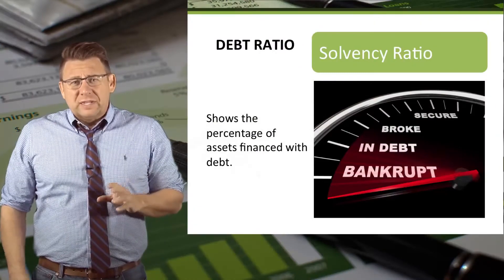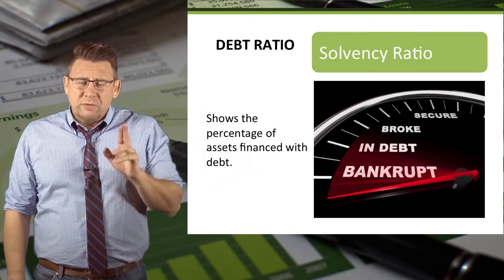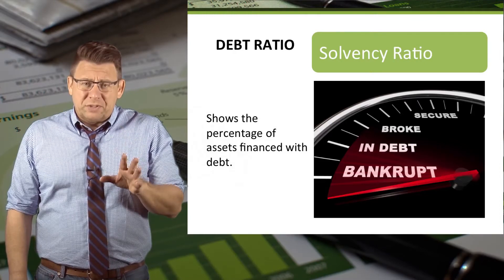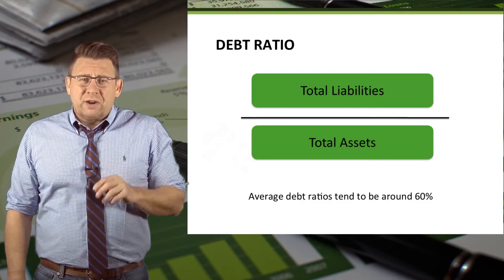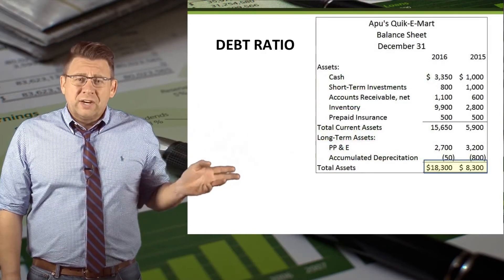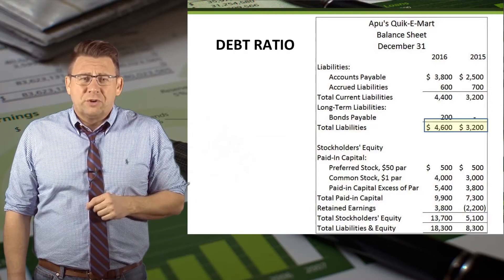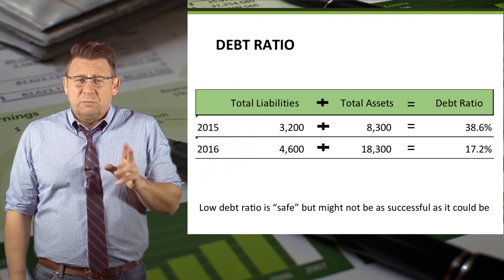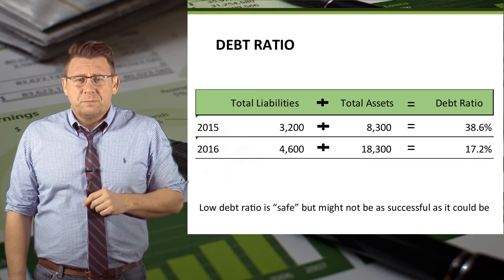Financial Analysis Debt Ratio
Financial Analysis Debt Ratio - Professor Alldredge